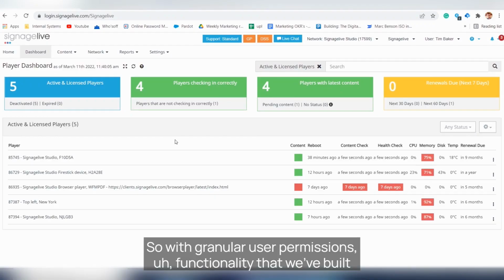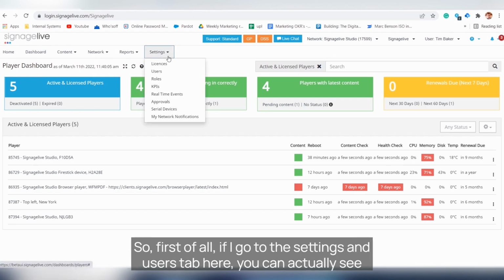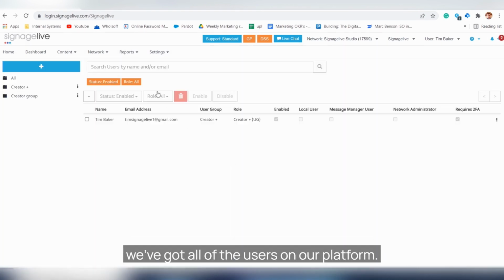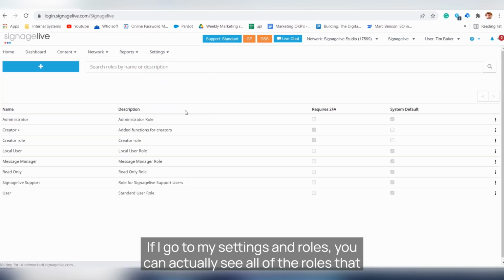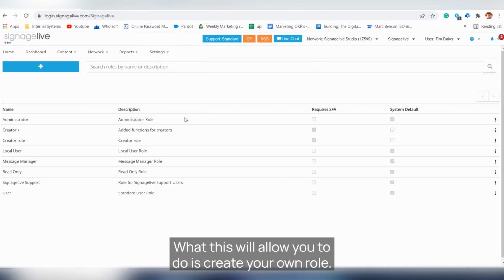4 things to think about with Enterprise Digital Signage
LET’S FOCUS ON: PLANNING YOUR ENTERPRISE DIGITAL SIGNAGE

If you’re investigating building your digital signage solution for multiple locations with over 10 players. Here’s what you need to consider..

We’ve spent over 20 years talking to clients about their large-scale, enterprise digital signage solutions and there a few key items you should consider before getting started.

Who's responsible for your players? Your hardware will always need some level of upkeep. That could be player replacement or updating to new hardware once every 5 years. Not only should you dedicate a “key” team or member to look after the high-level, you may also need to consider having an individual on-site who has the ability (and the access) to restart and replace players on the occasion that they need to be replaced.

Who’s responsible for your content? For larger roll-outs, you may need to include multiple users that are tasked for managing and creating new content for your digital signage. For simpler installations, this could be one individual or a team at Head Office, however, often this may include staff based on the location who may want to add their own content when needed. All of these teams should be given adequate training to get the most from your platform.

Content structure Not only do you need to consider who is responsible for the content structure, you also need to consider what variables the content might have. Simple playlists may be delivered to every player you own, however, more complex content structures may require local users with limited access or the use of tagging to deliver what you need.

Hardware roll-out Aside from the day-to-day management of your digital signage, you’ll also need to carefully consider how you’ll install your digital signage. This can be done by your own internal teams, however, more often than not, a Reseller or AV installed will manage the delivery and fitting of your players and screens.

Once you have the answer to these 4 questions, you’ll be in a much better position to understand what’s required to create powerful and impactful digital signage from the ground up.